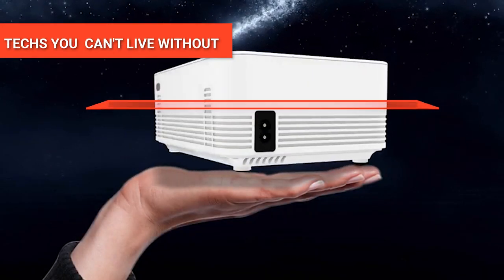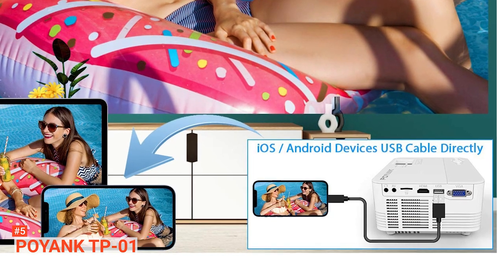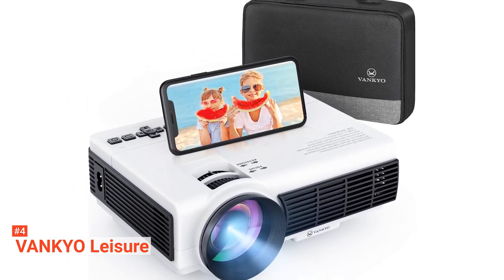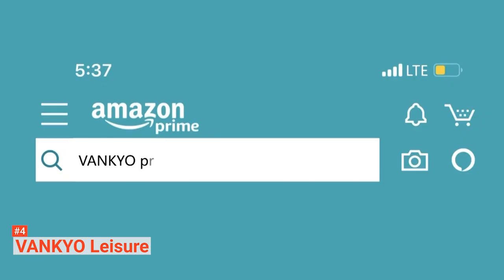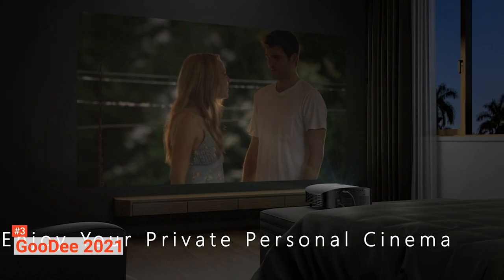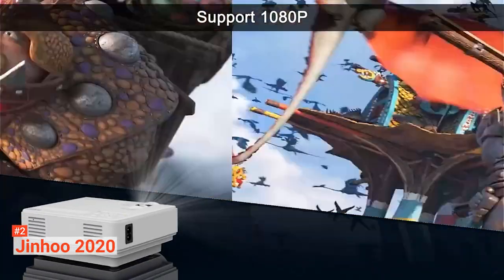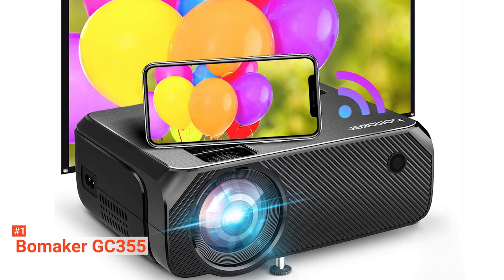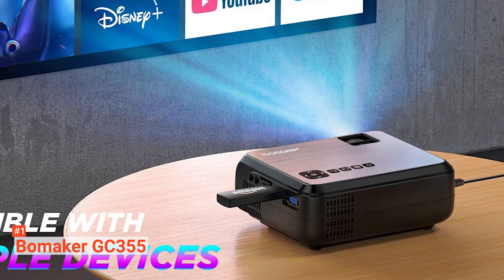✅ Top 5 Best Projector With Wifi : Today’s Top Picks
Projector With Wifi: Hey guys, in this video, we’re going to review the pros and cons of the top 5 best projector with wifi for sale right now.
5⃣ POYANK TP-01: (Amazon)
4⃣ VANKYO Leisure: (Amazon)
3⃣ GooDee 2022: (Amazon)
2⃣ Jinhoo 2020: (Amazon)
1⃣ Bomaker GC355: (Amazon)

It's time to tidy up those wires! A projector that has Wi-Fi provides you a clean presentation environment with the flexibility of having wireless connectivity. There are several advantages to going wireless when planning to invest in a projector. A smart projector is a new trend, and there are so many brands out there. Knowing which brand can allow easy sharing of content wirelessly at a high resolution is important.

In today’s video, we are going to look at the top five best projector with wifi available on the market today. We have made this list based on our own opinion, research, and customer reviews. We have considered their quality, features, and values when narrowing down the best choices possible. If you want more information and updated pricing on the products mentioned, be sure to check the links above.

(paid links)
00:00 Intro: Projector With Wifi
00:36 5⃣ POYANK TP-01
02:41 4⃣ VANKYO Leisure
04:45 3⃣ GooDee 2022
06:47 2⃣ Jinhoo 2020
08:41 1⃣ Bomaker GC355